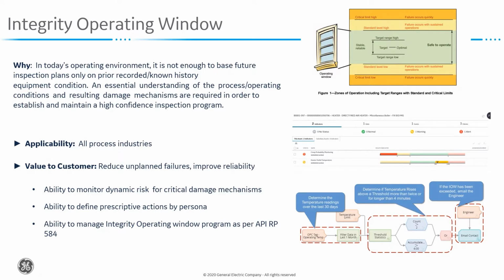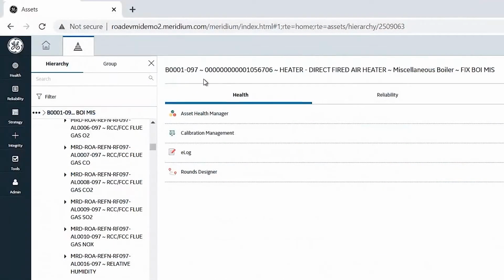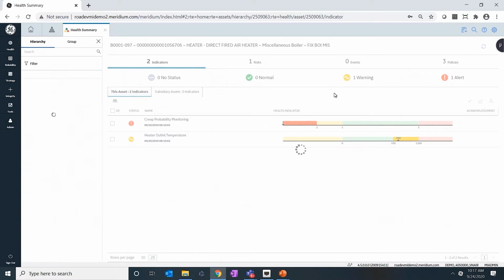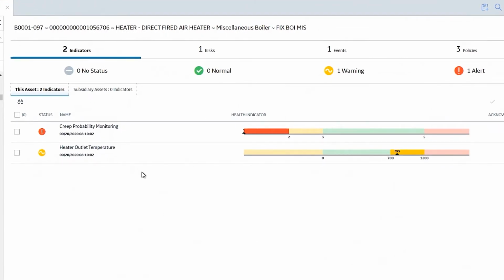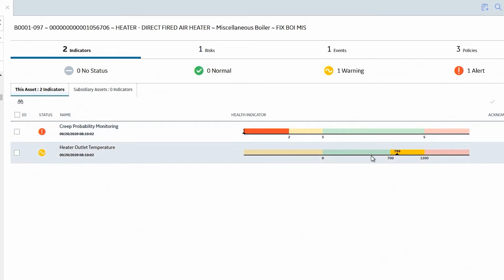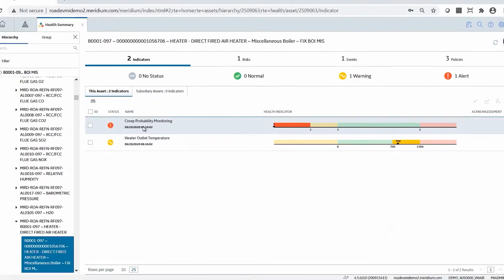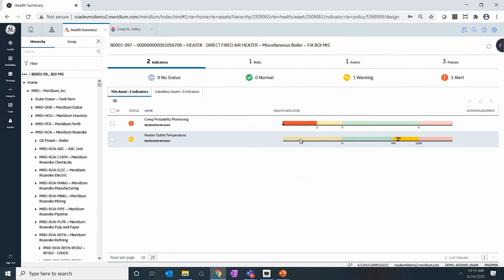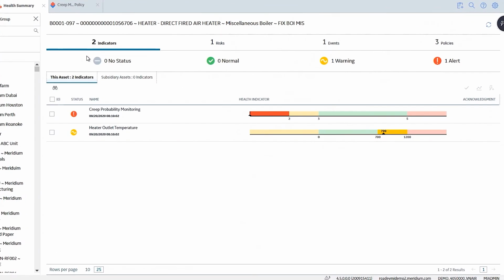GE Digital APM Integrity: Managing Dynamic Risk of your Asset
In today’s operating environment, it is not enough to base future inspection plans only on prior recorded/known history of  equipment  condition.  A  essential  understanding  of  the  process/operating  conditions  and  resulting  damage  mechanisms are required in order to establish and maintain an high confidence inspection program.

Watch how Asset Health and Mechanical Integrity work process can help manage Integrity operating window program for your critical assets.

1 of 4
Watch the next video in the APM Integrity Series: Extending life of slurry pipelines by carrying out what-if analyses